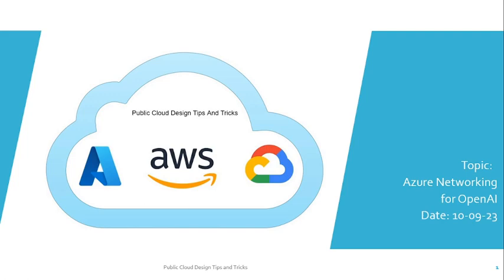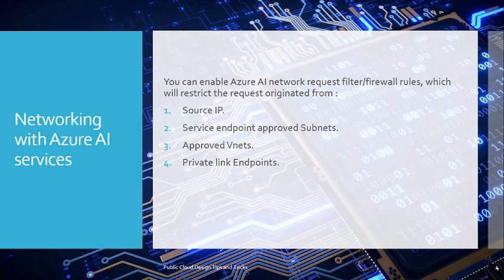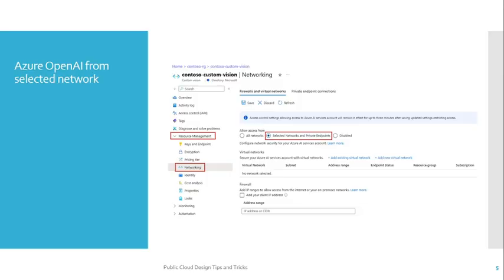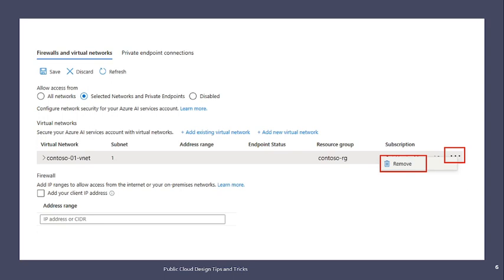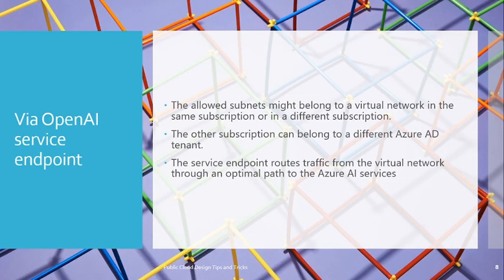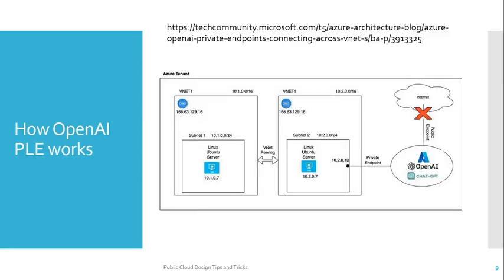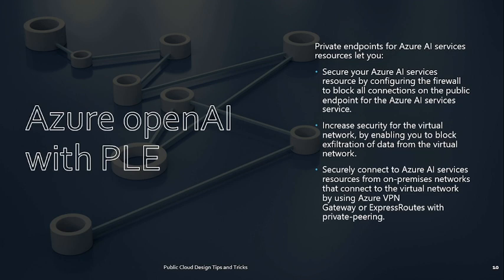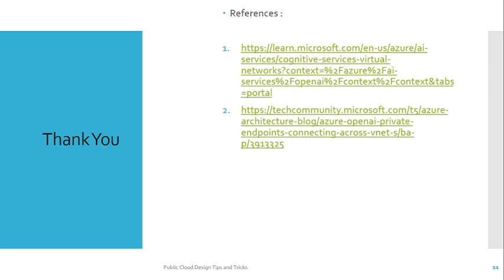Azure Network security with azure openAI service | Private link Endpoint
What is Azure OpenAi firewall
IP whitelisting with azure OpenAI
Vnet/subnet whitelisting in azure OpenAI firewall
Service endpoint for azure openAI service
Private link endpoint for azure openAI service